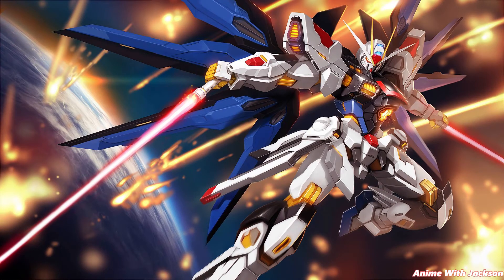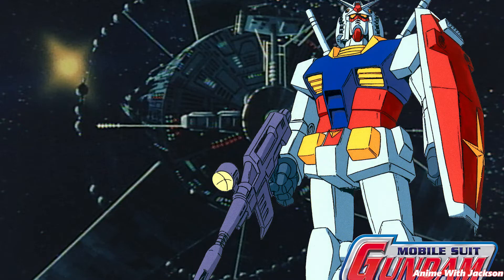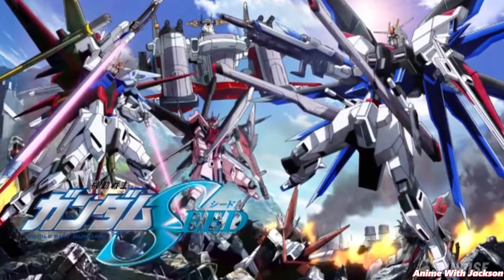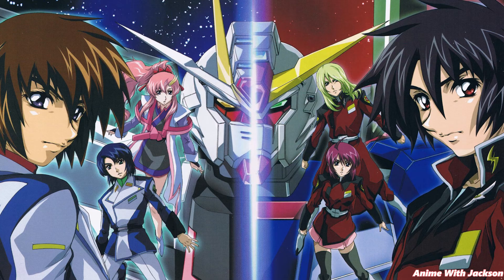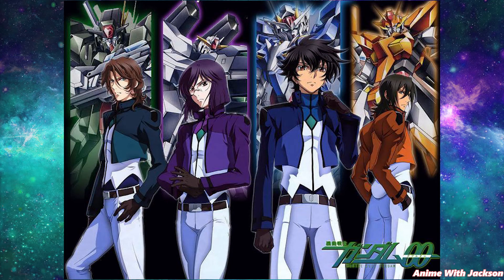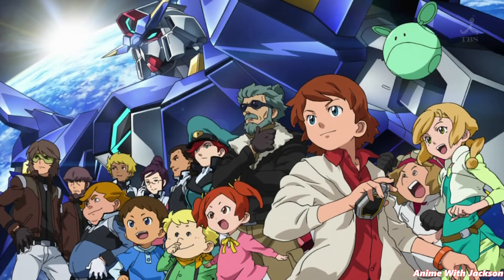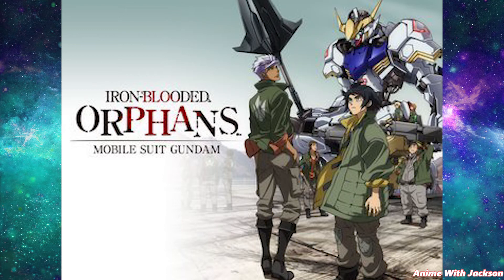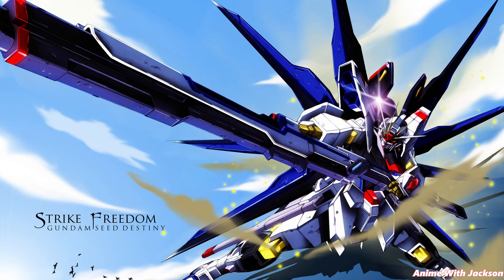10 Awesome Gundam Facts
In this video I go through 10 awesome gundam facts.

Links to my other Social Media Accounts.